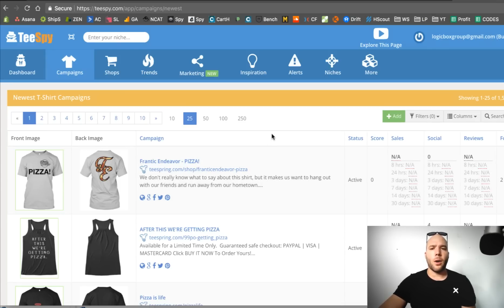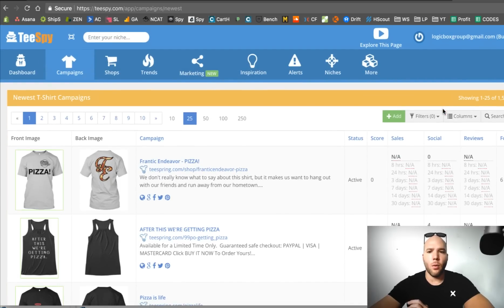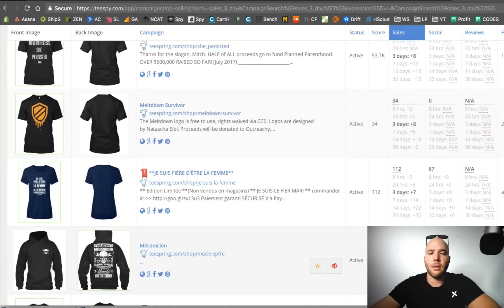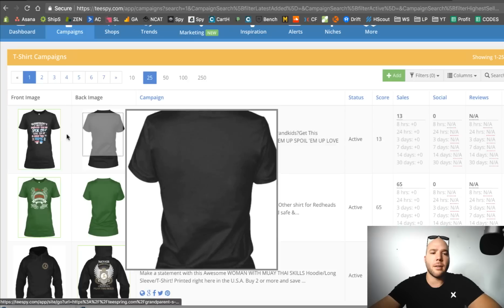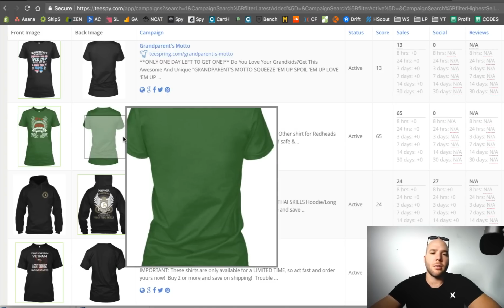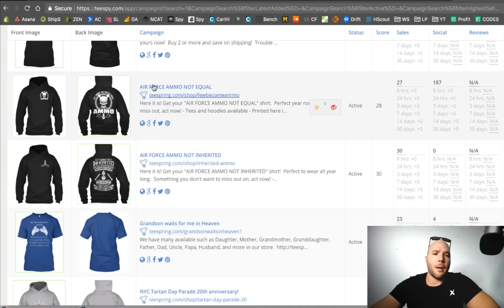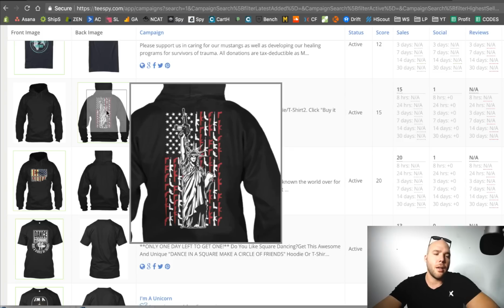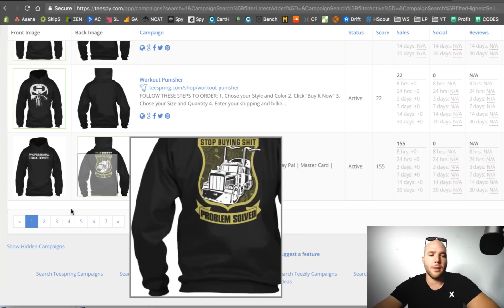[ Spy Tool ] Spy on Profitable POD Designs - See Exactly How Many Units Sold !